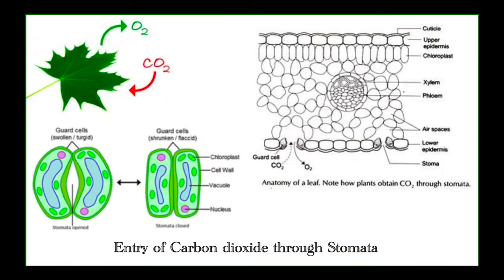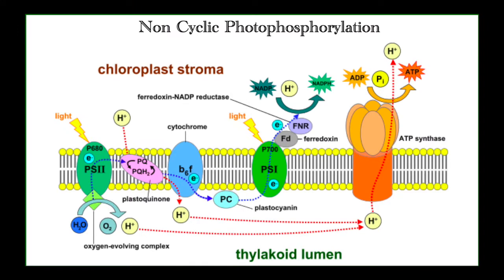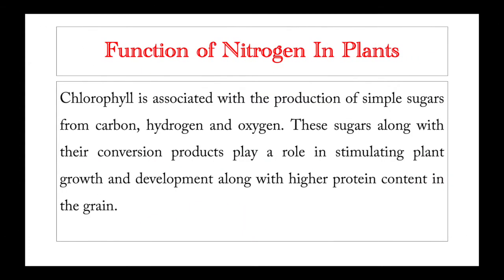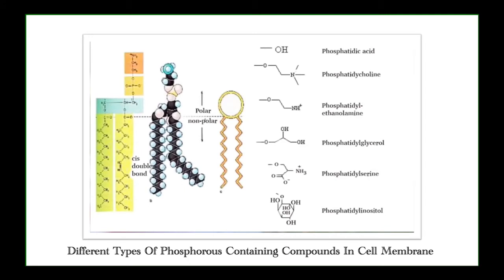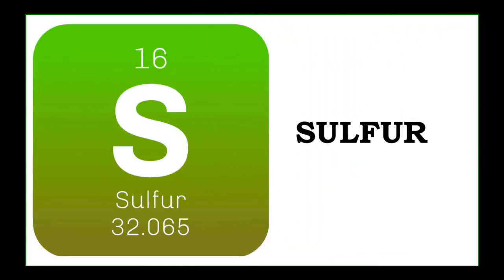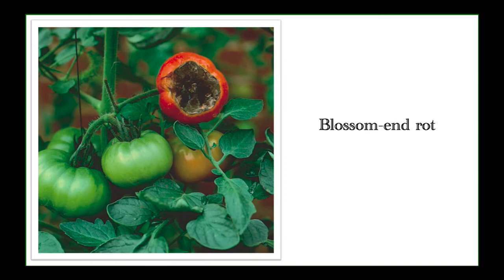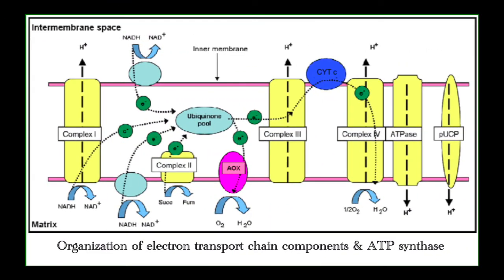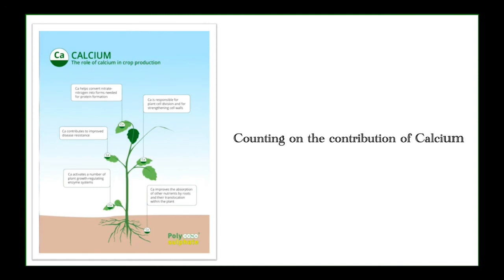Plant Physiology_Macro-elements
In this lecture, we will talk about Macroelements required by plants, how they are absorbed by the plants, their functions, deficiency symptoms.